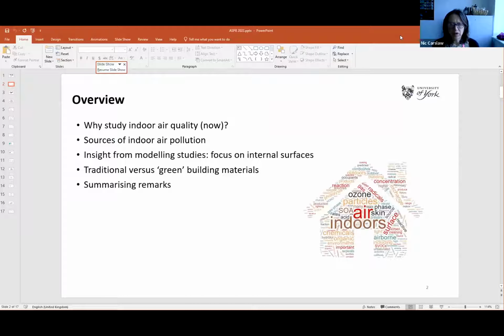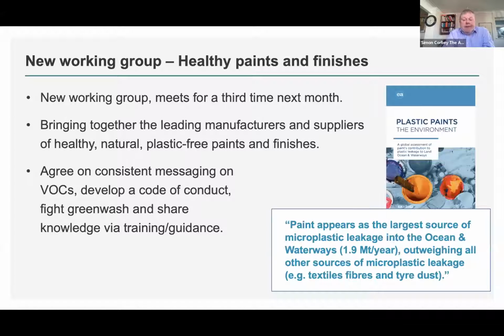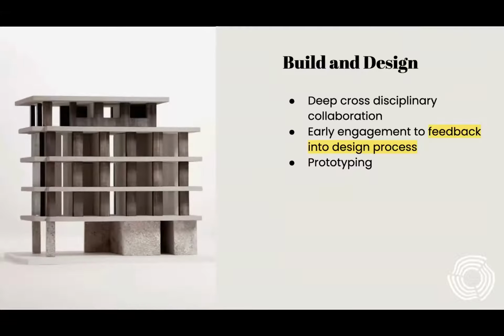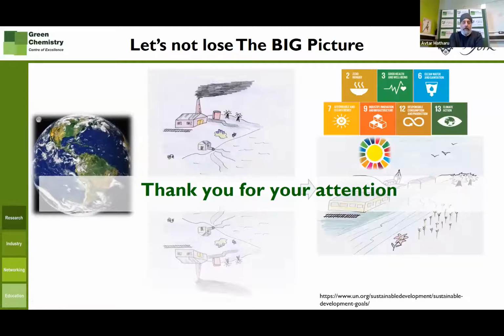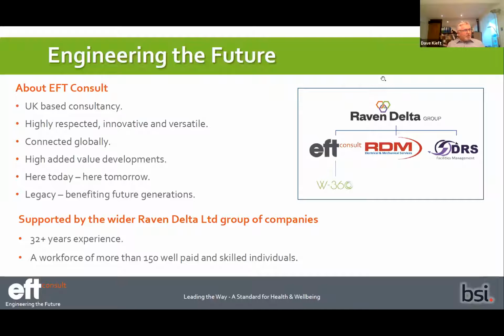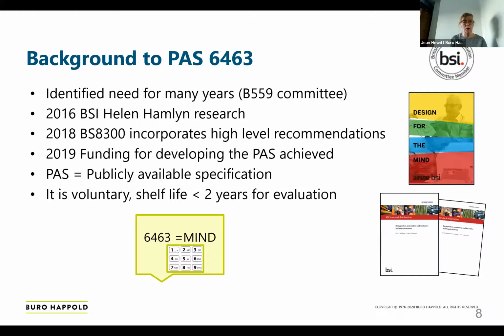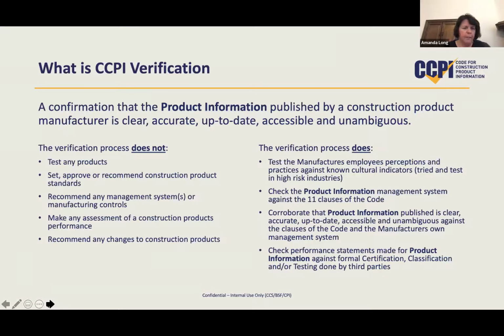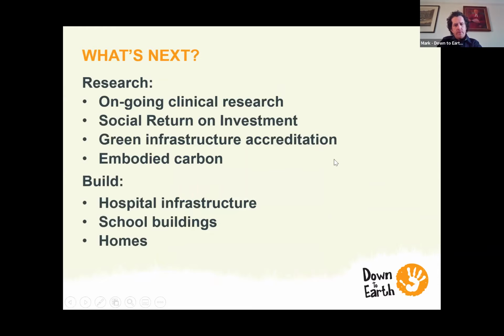Healthy Buildings Conference 2022